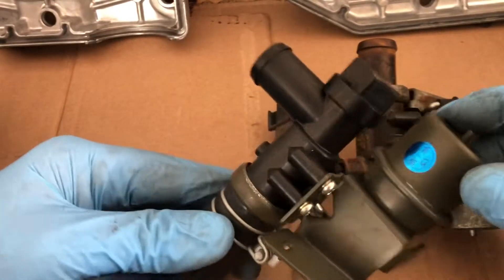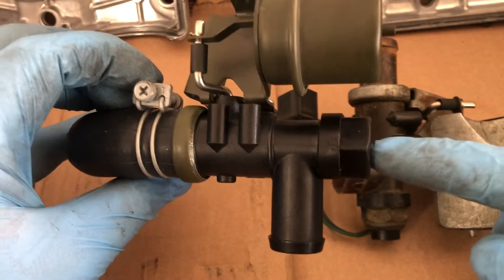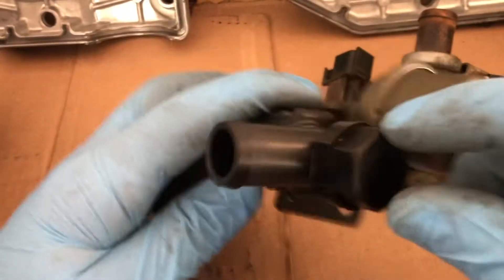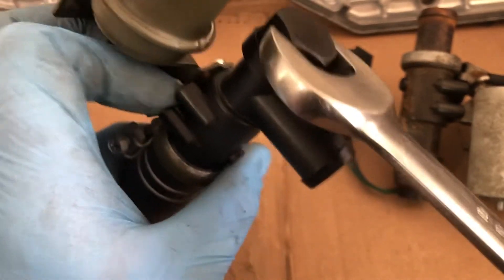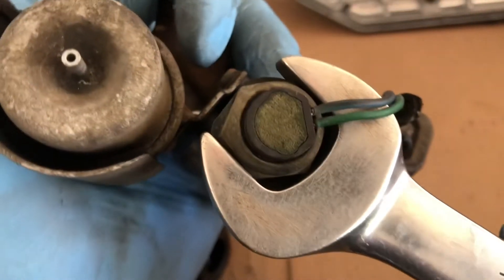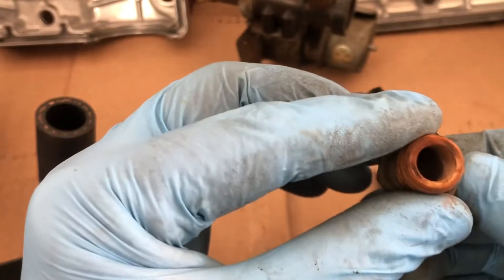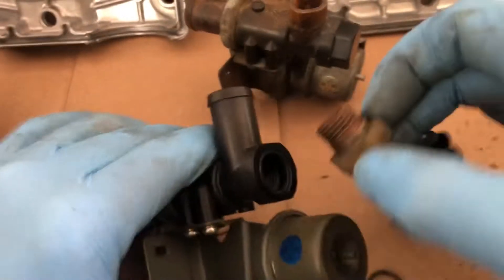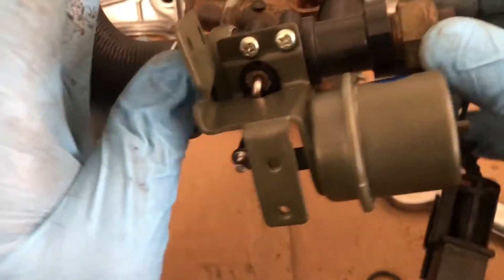Heater Valve for Digital Dash Z31 Ep 35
Finally time to install the heater valve / water cock / heater cock so that I at least have heat again. I could not find any heater valves for the digital dash, only for the analog. It looks like from the picture you can just unscrew the plastic plug on top and install the sensor for digi dash applications.

A few draggy runs too.

Link for heater valve (it came in OEM Nissan box and was cheaper than Nissan parts deal):